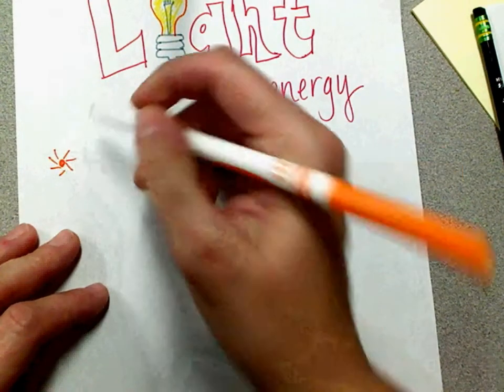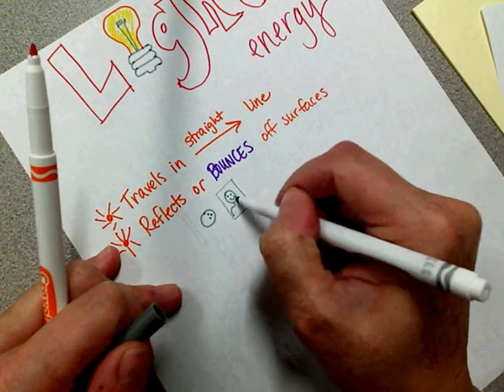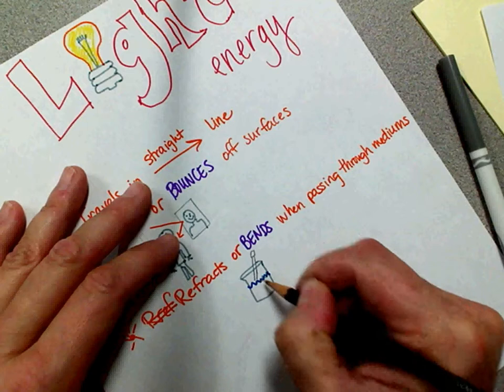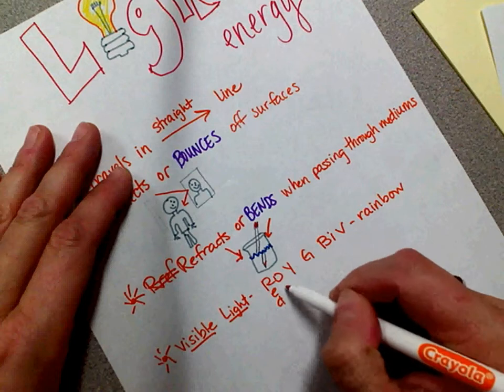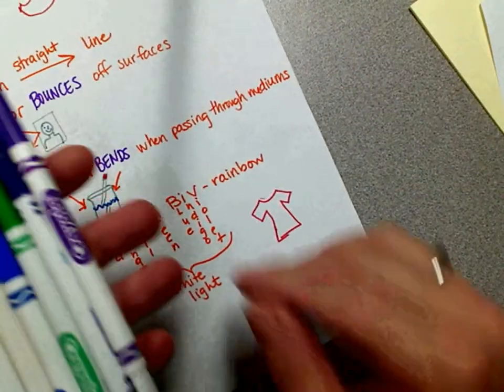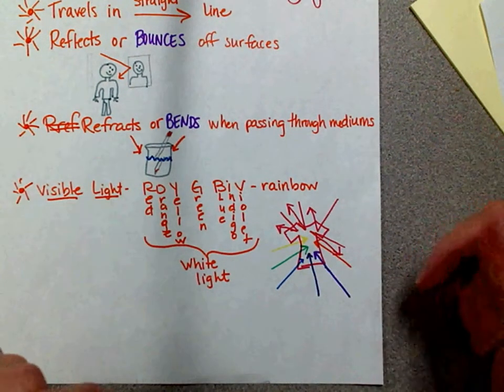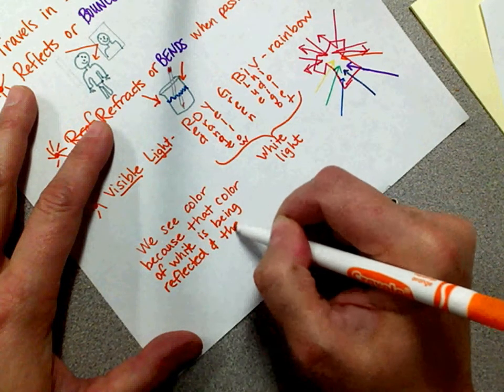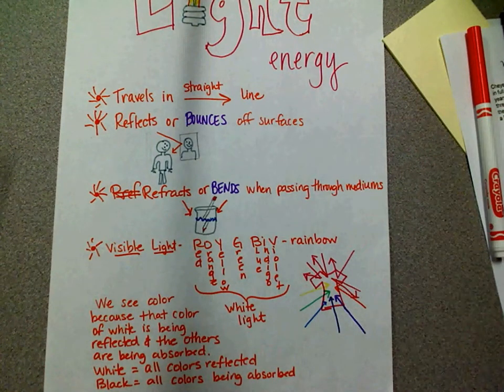LightEnergy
This video describes light energy.  How it travels and why we see colors.